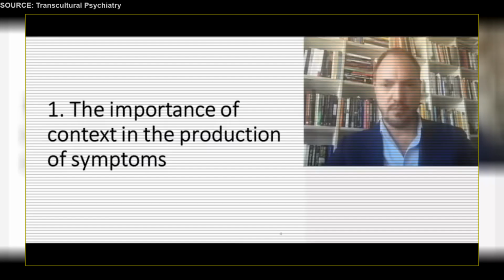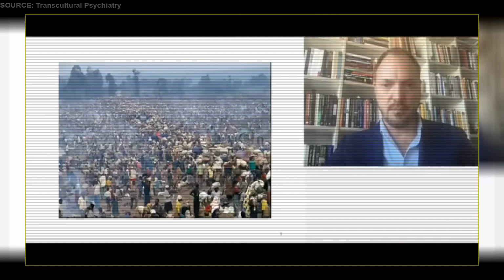AI Red Teaming Inside the High Stakes World of Frontier Model Stress Testing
AI Safety, AGI Alignment, Red Teaming, Goal Misalignment, Google DeepMind, AI Ethics, Machine Learning Evaluation, Frontier Models, Deceptive Alignment, AI Agency, Model Drift, Model Auditing, AI Vulnerability, Threat Assessment, Safety Metrics